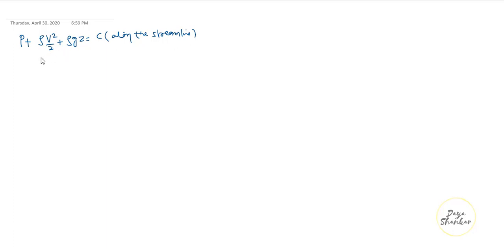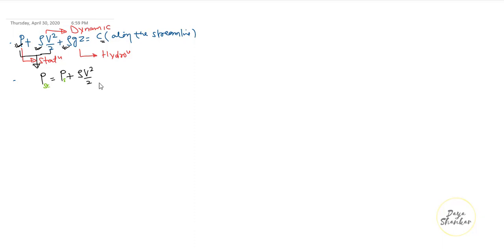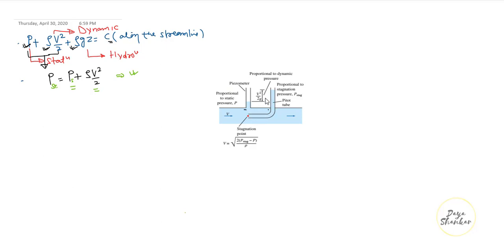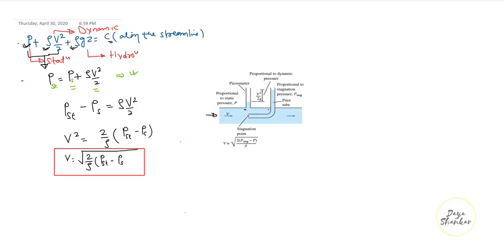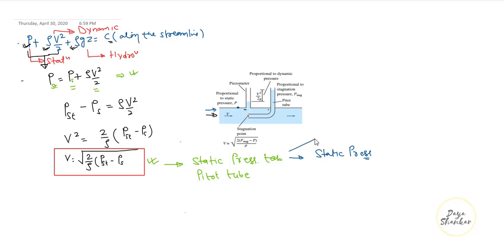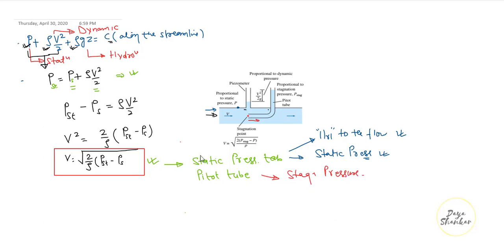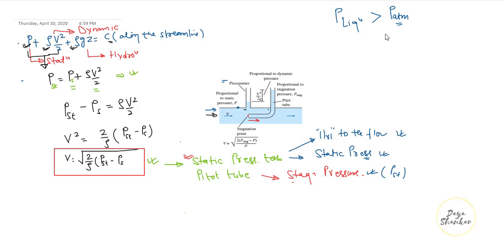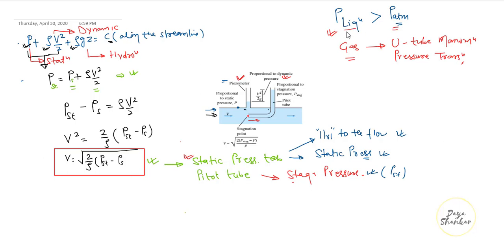Stagnation pressure, Pitot tube | Fluid Kinamatics | Daya Shankar